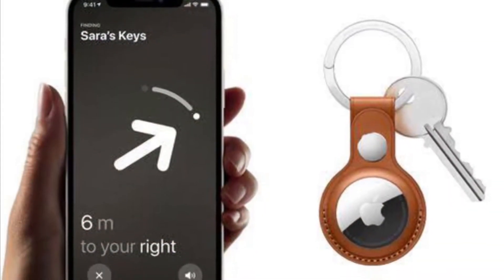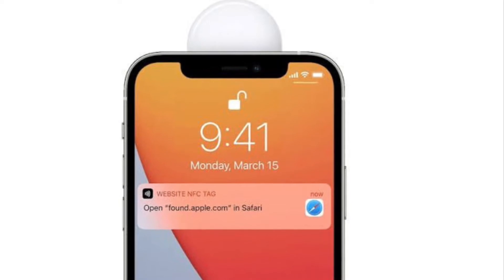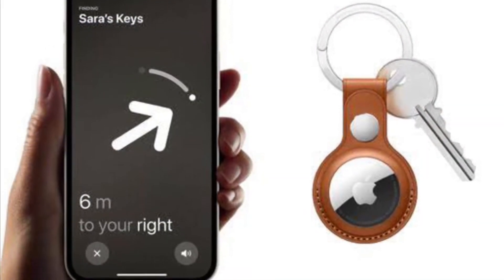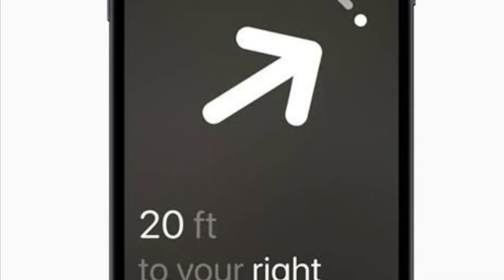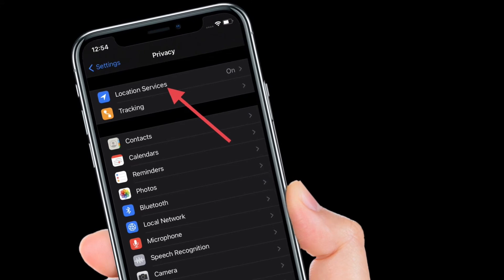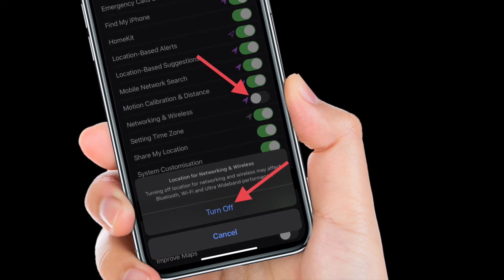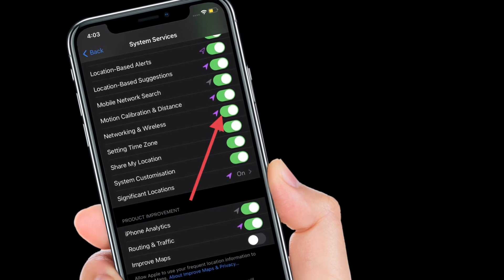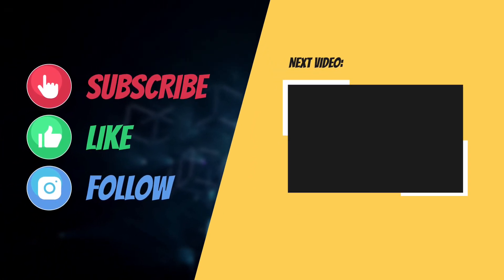How to Enable/Disable U1 Chip on iPhone 13/12/11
Due to privacy concerns, you may want to enable/disable U1 chip on your iPhone13, iPhone 12 and iPhone 11. Here is how it works: